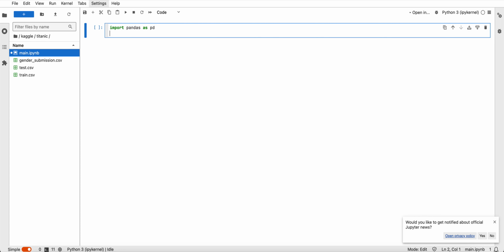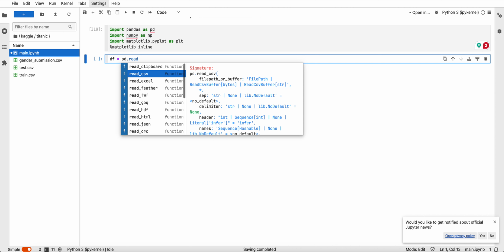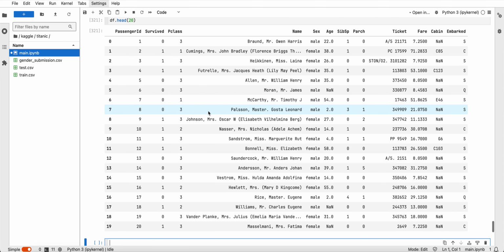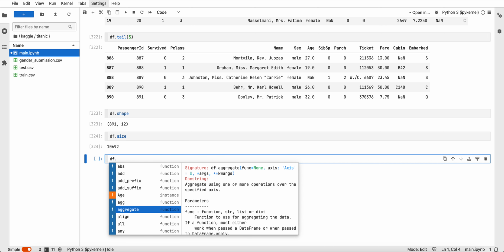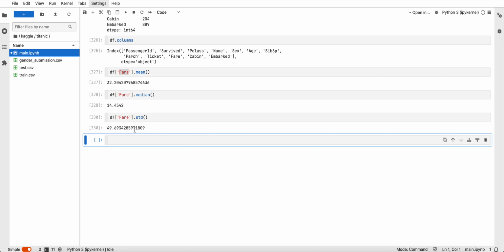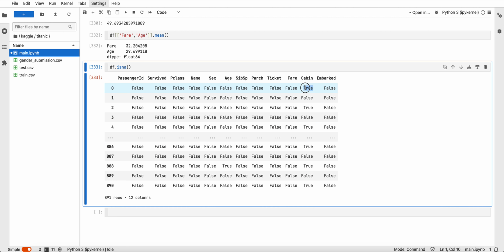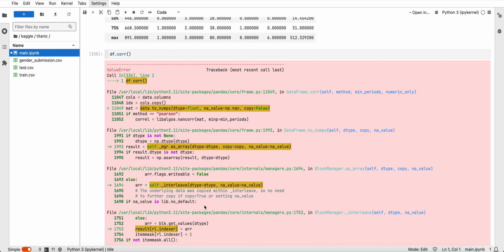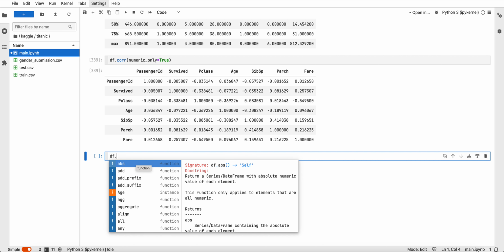Useful Function in Pandas for Data Analysis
In this video, I cover all the essential Pandas functions you'll need for data analysis. Whether you're a beginner or looking to refresh your skills, this tutorial will guide you through the key operations in Pandas, from data manipulation to analysis.

Perfect for data science enthusiasts, analysts, and anyone looking to deepen their understanding of Pandas for real-world data analysis tasks!